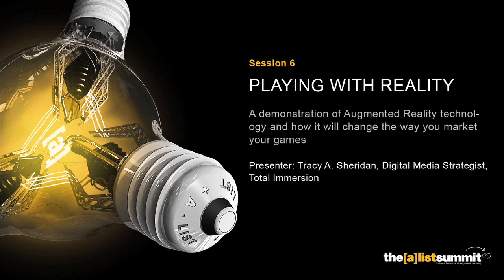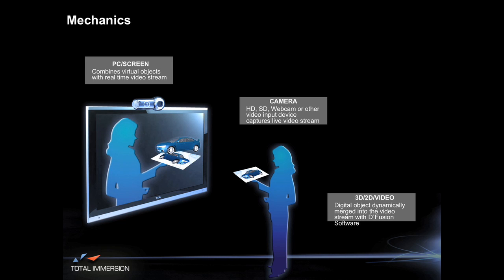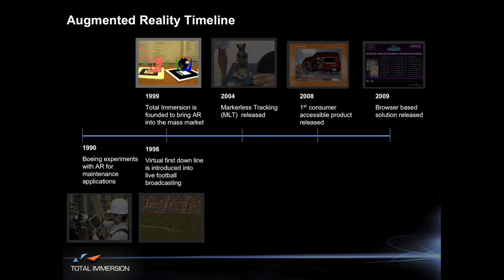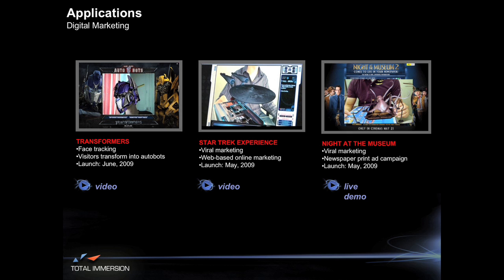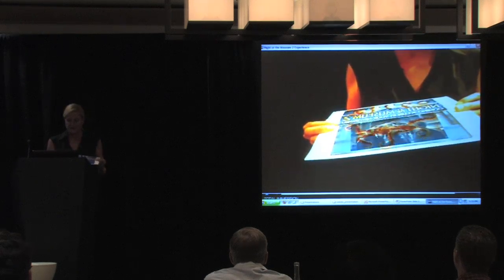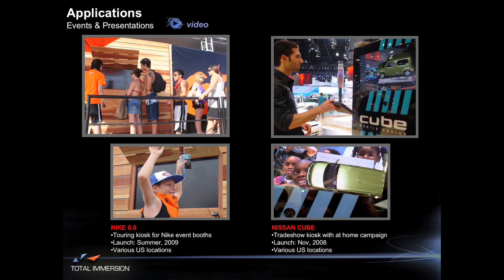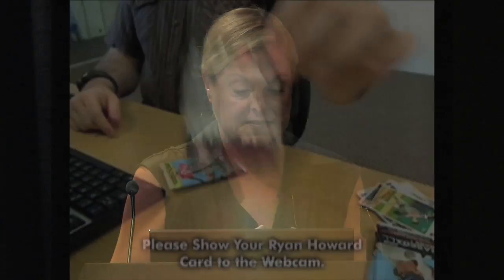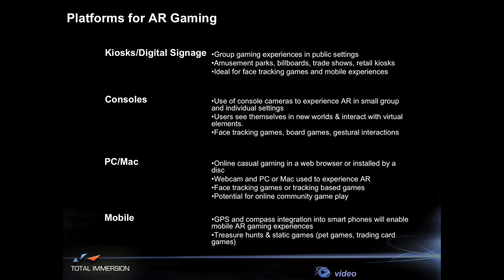Session 6. PLAYING WITH REALITY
A demo of Augmented Reality technology from Total Immersion.